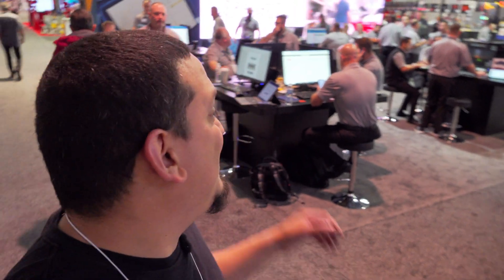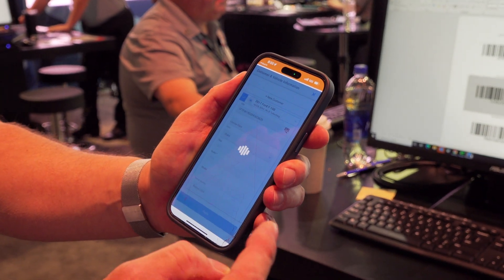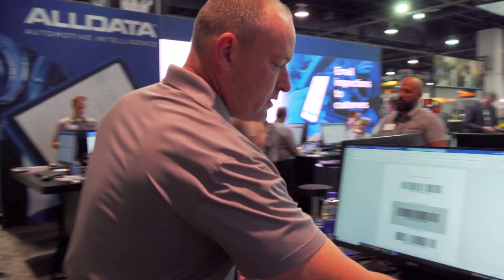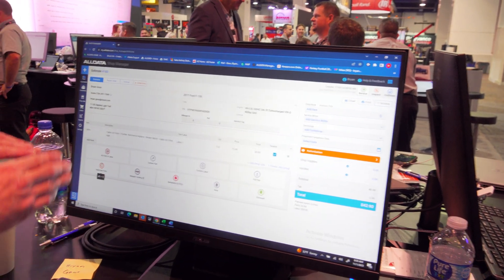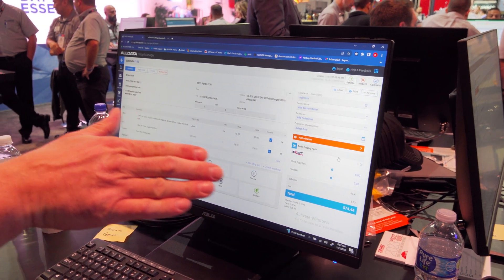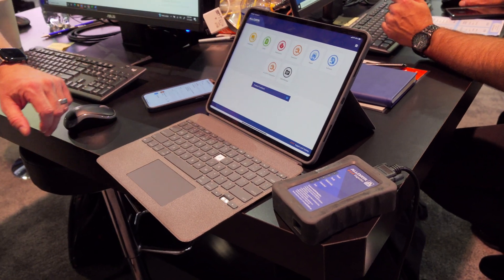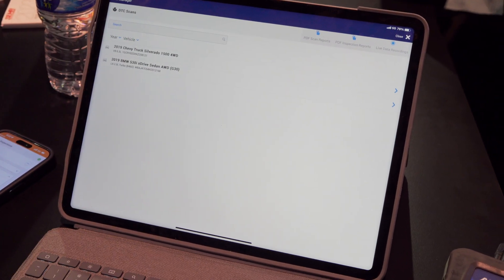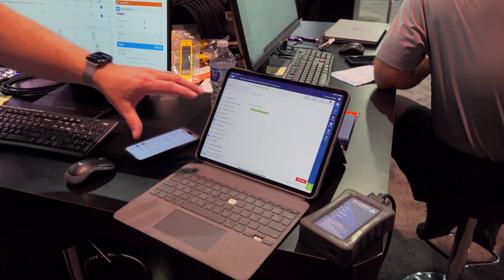Unveiling @YourALLDATATeam Advanced Service Information System and Integrated Scan Tool ​⁠@semashow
Facebook.com/supermariodiagnostics